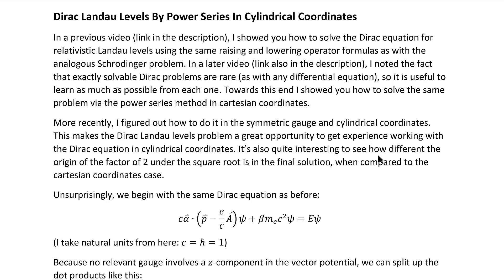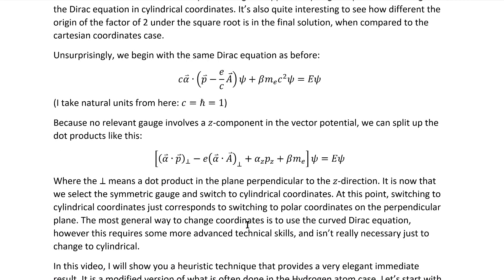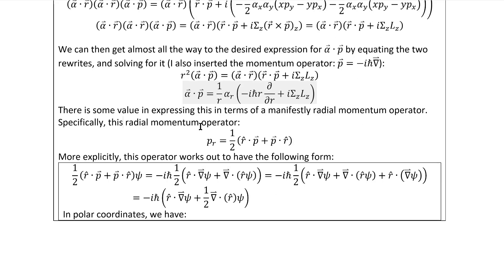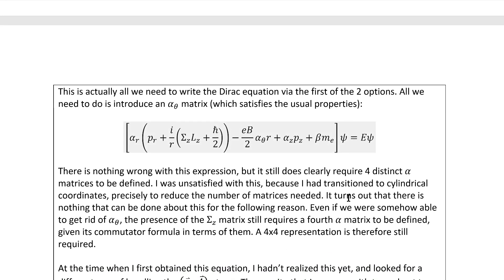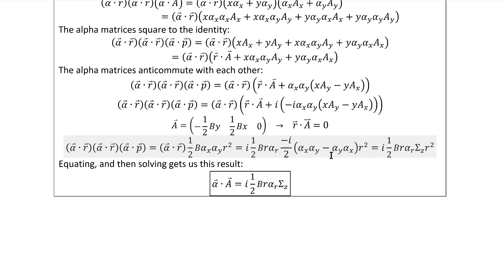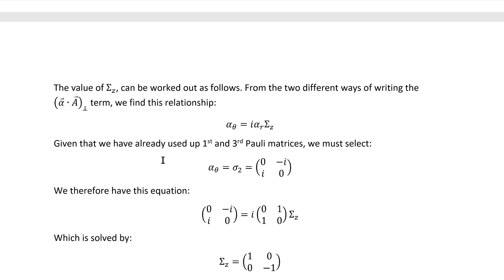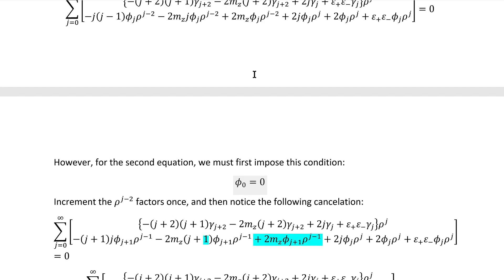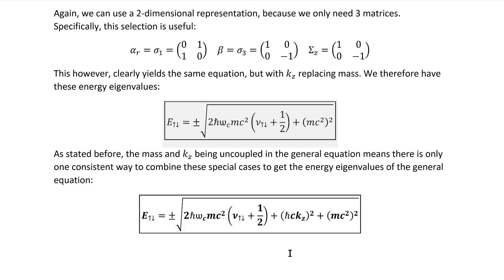Dirac Landau Levels Using Cylindrical Coordinates | Relativistic Quantum Mechanics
In this video, I show you one last technique for solving the Dirac equation for relativistic Landau Levels, and that is the use of the power series method in cylindrical coordinates.

Clarification: By uncoupled, I don't just mean that there is no term in which k_z and m multiply each other. I am also referring to the fact that they multiply different alpha matrices. The relations satisfied by the alpha matrices ensure that cross terms don't show up. In this video, I only remembered to mention this at the very end.